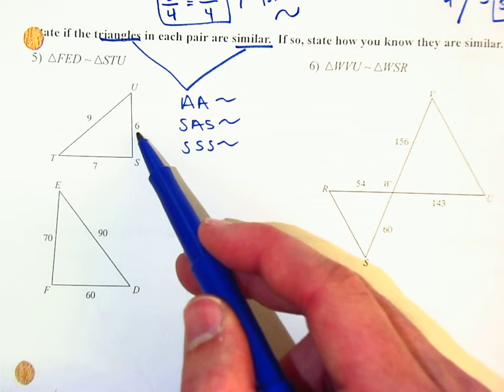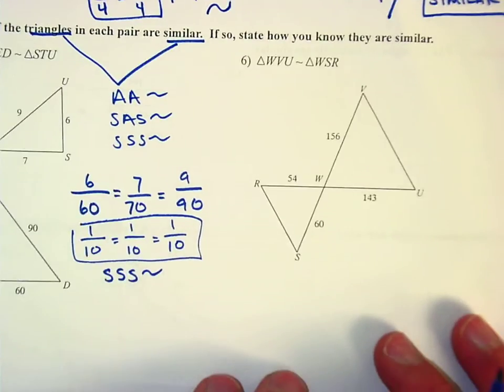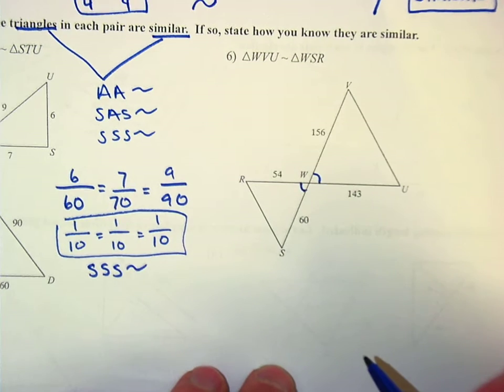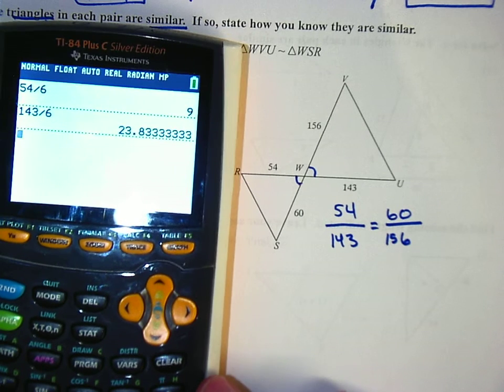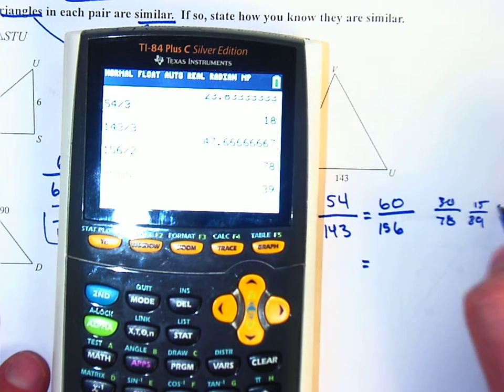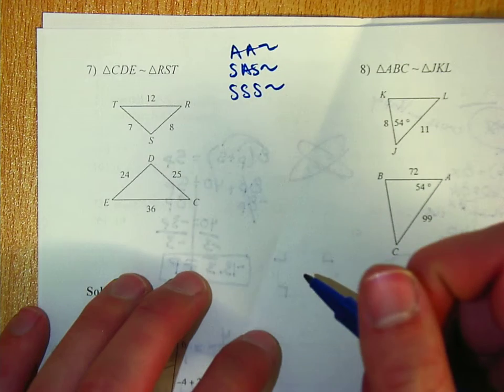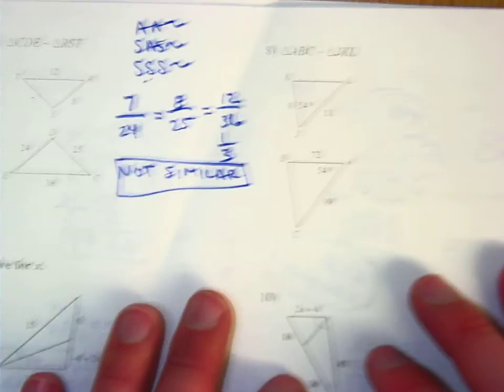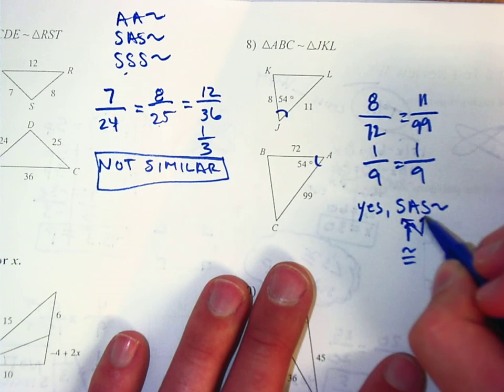Worksheet 4 Problems 5-8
Here we use the the triangle similarity postulates (AA~, SAS~, SSS~) to determine if the triangles in each set are similar.